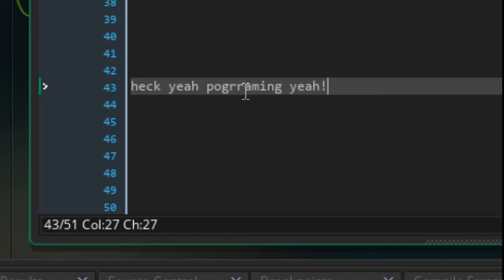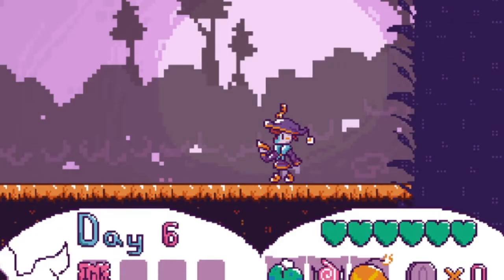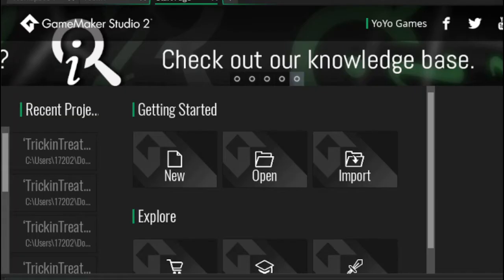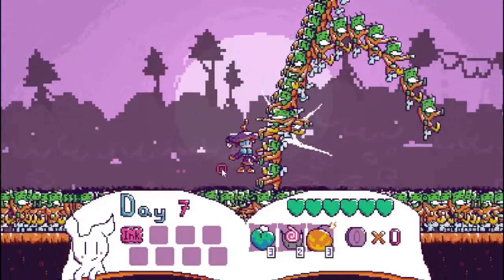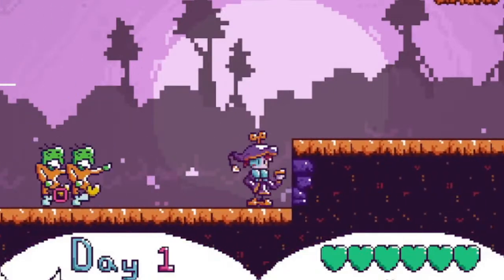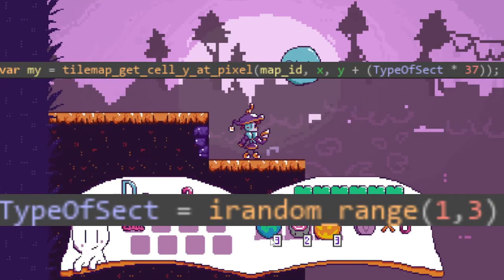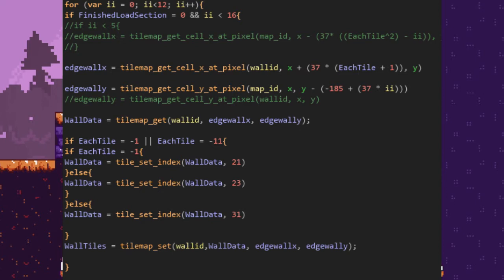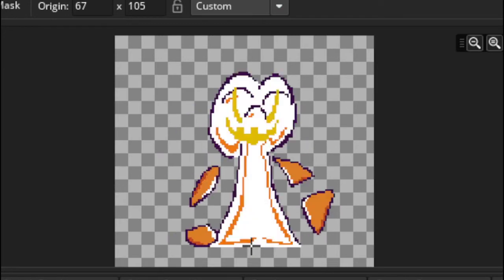Random Terrain with Gamemaker Studio 2 Devlog | Trix N Treaty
As of today, devtober has started, so on my other socials (listed below) I will try my best to post daily updates on development

In case your curious about what programs I use to make my game/videos
- Programming: GameMaker Studio 2

- Microphone recording/Sound effect recording: BandLab
- More sound recording: Chiptone

- Art: Krita
- Recording: OBS

-Editing: OpenShot Video Editor

-The games that were featured for terrain gen examples are Spelunky 2, and Crypt of the Necrodancer. Both of them are super fun (and challenging) rouge-likes/rouge-lites, I would recommend checking out both!